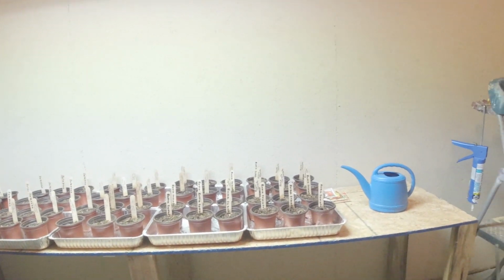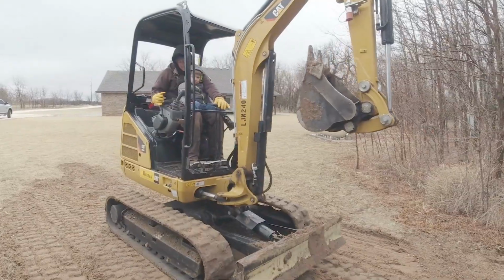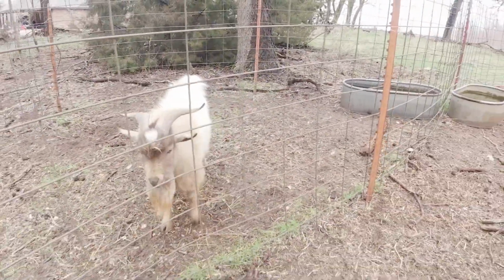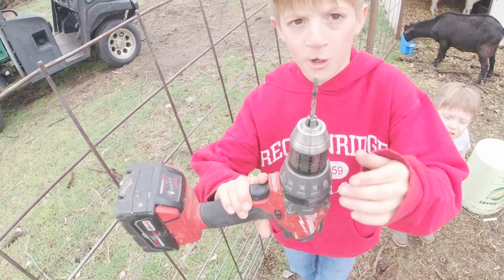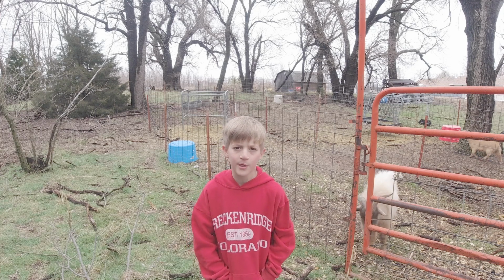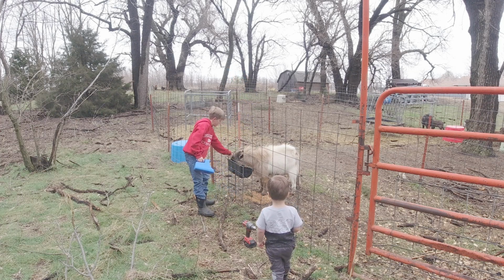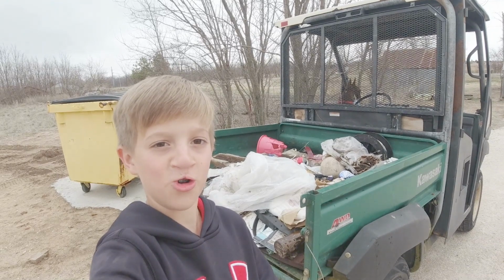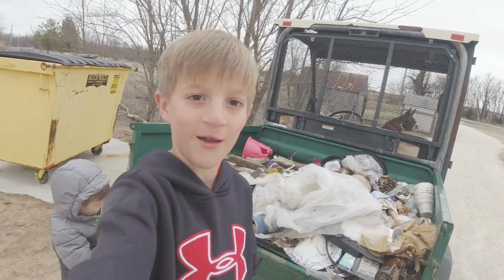We Had Triplets!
On this episode of Jack's Spring Break Vlog he introduces everyone to his goats and takes the camera along for his chores. We recently bought 5 goats and 3 of them had kids!

Jack's camera that he uses!
DJI OSMO Action Camera Ultimate Bundle

Jack's microphone
Rode Videomicro compact on-camera microphone

GrowJack Outdoors
Woodward, Ok 73802